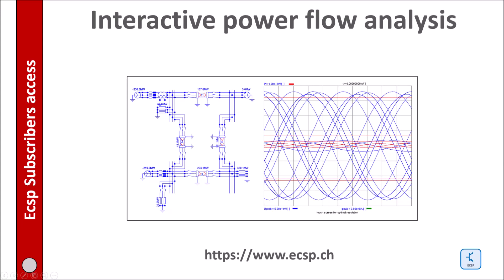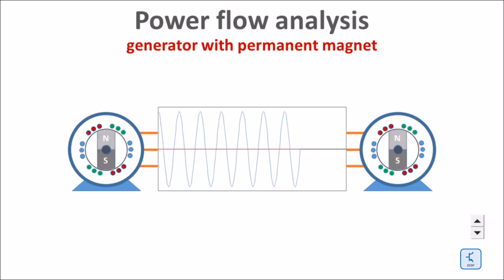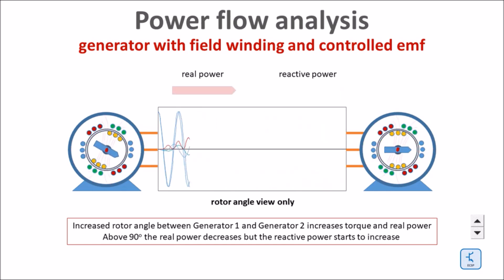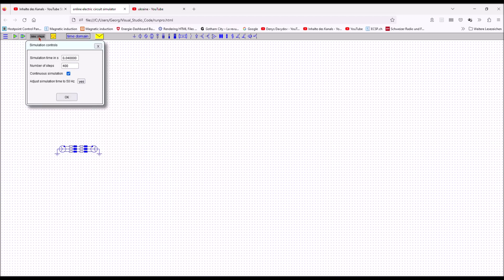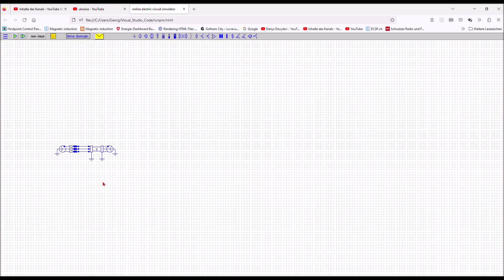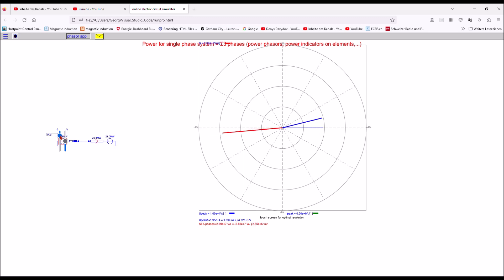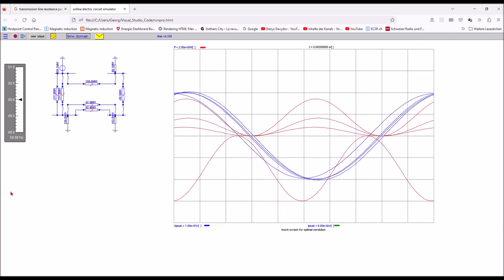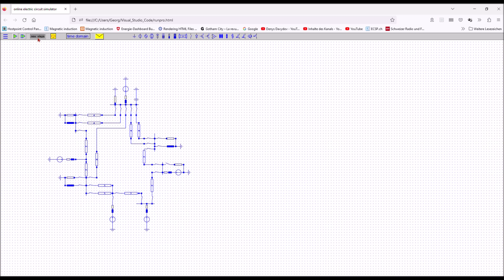Interactive power flow and load flow analysis [circuit simulator]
for understanding power flow and real power flow analysis in an electric power grid.